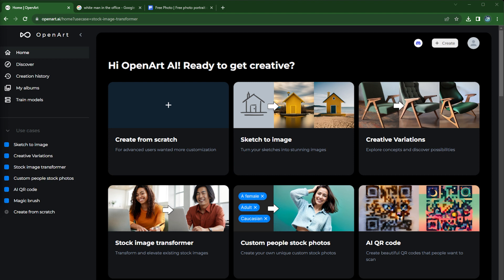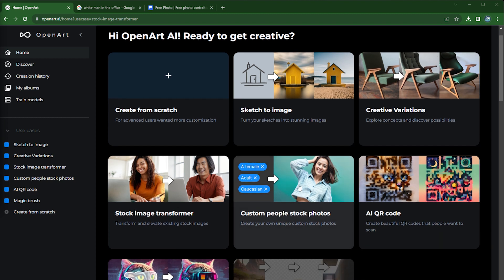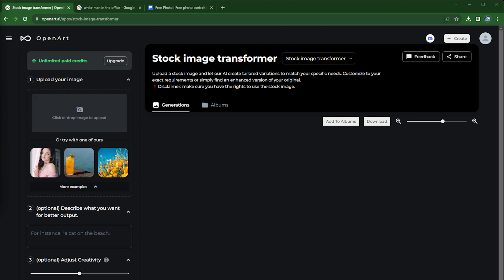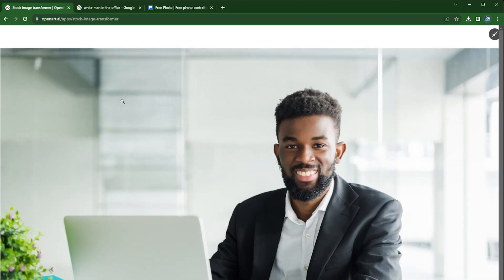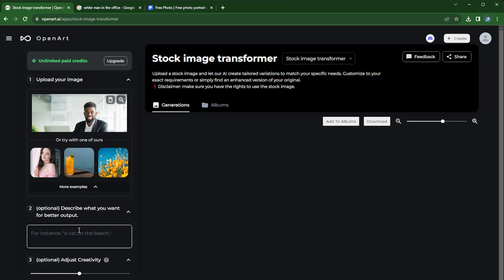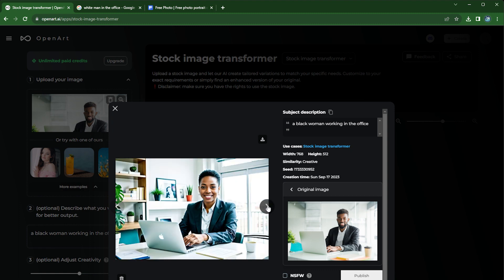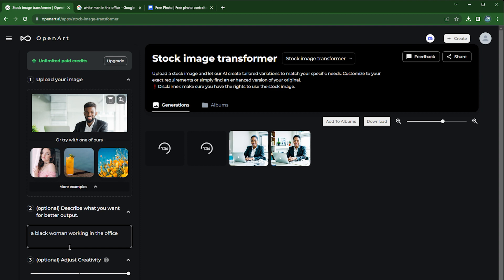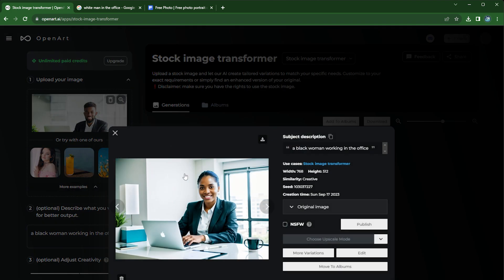OpenArt Tutorial 6 - Create Custom AI Stock Images With Stock Image Transformer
Experience the ultimate in image customization with our revolutionary tool. Just upload a stock image, and watch as our AI works its magic to create tailored variations perfectly suited to your specific needs. Whether you're aiming to customize it to your exact requirements or seeking an enhanced version of your original image, we've got you covered.

With the power of AI at your fingertips, you can breathe new life into stock images, making them uniquely yours. Whether you're a designer looking to create a masterpiece or a business owner seeking to enhance your brand, our tool offers the flexibility and precision you need to achieve your goals.

Upload a stock image today and experience the transformative capabilities of our AI-driven customization tool. Elevate your visuals, boost engagement, and make your content truly shine.